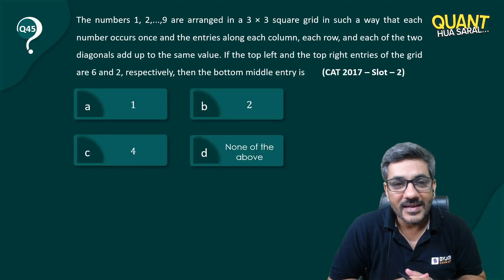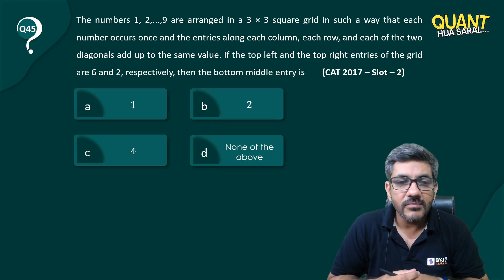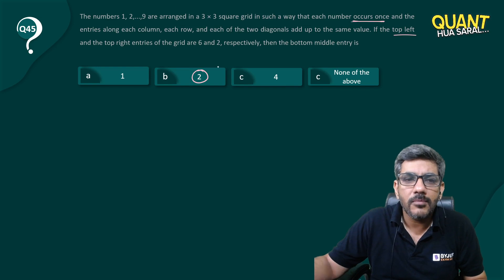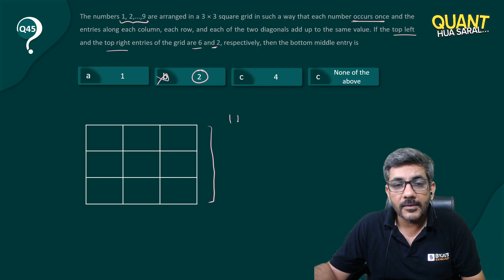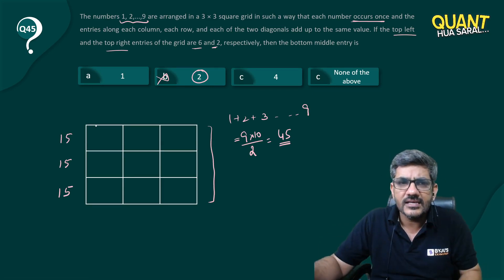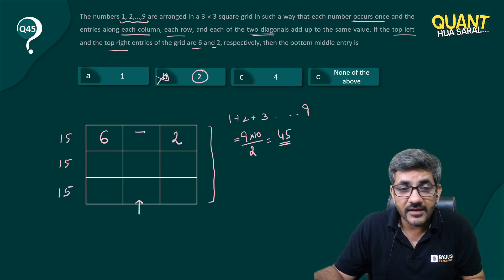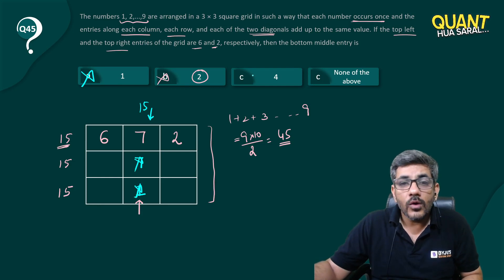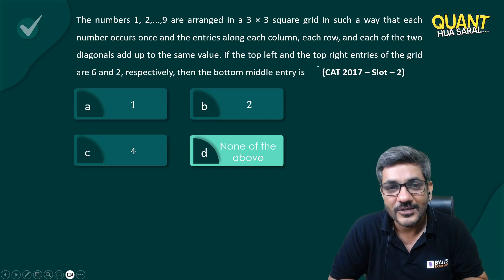CAT Numbers Question with Solution | CAT 2023 Quant Tips & Tricks | Quant Hua Saral (Part 45)